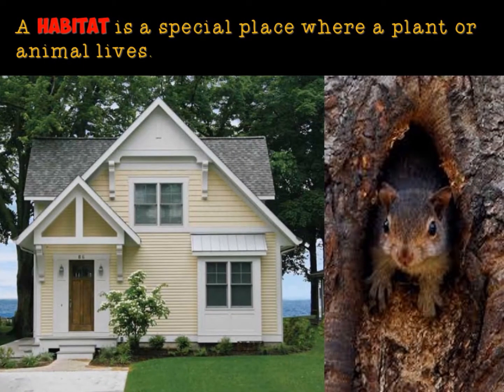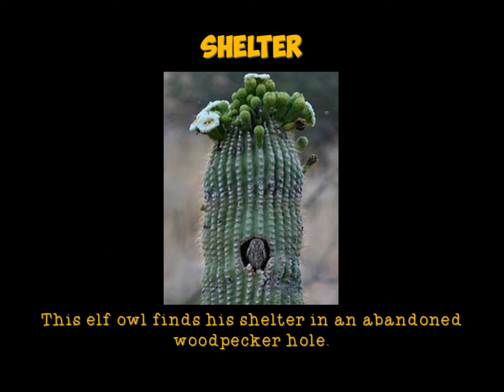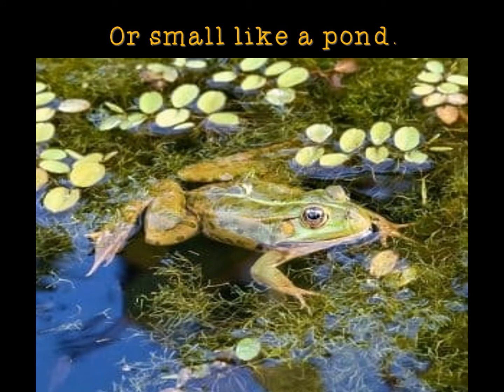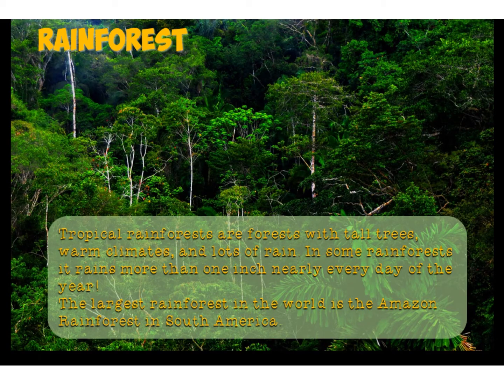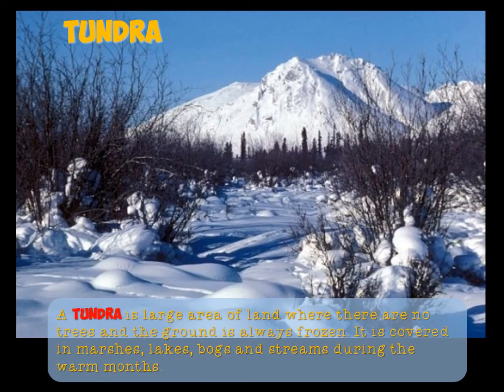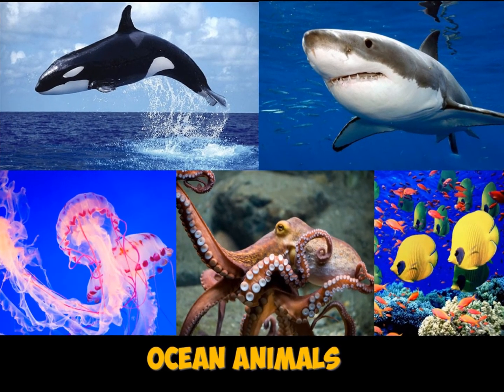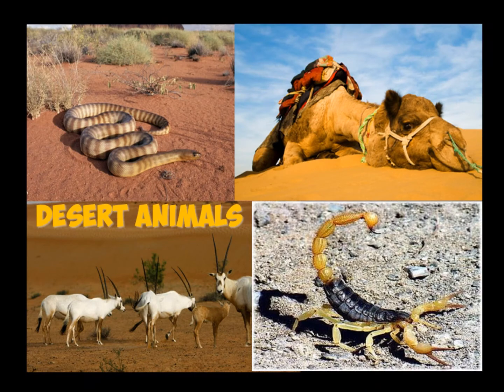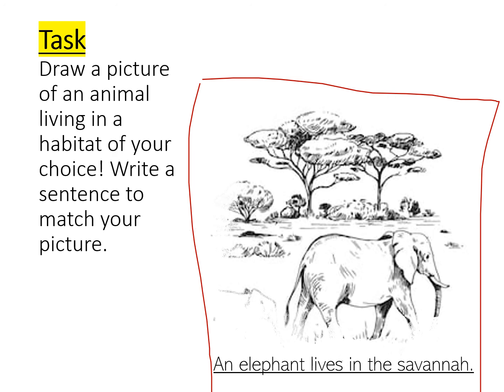05_06_KScience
Habitats!